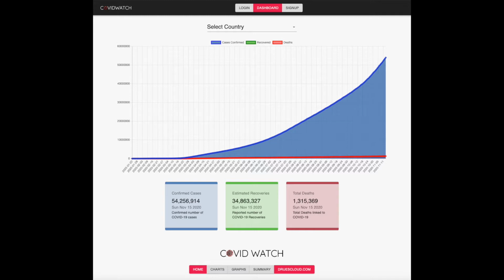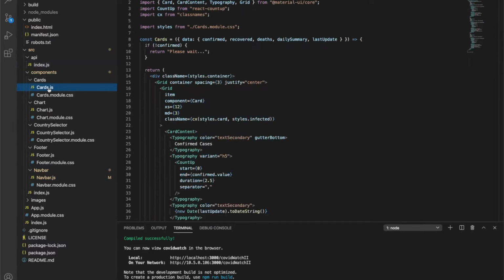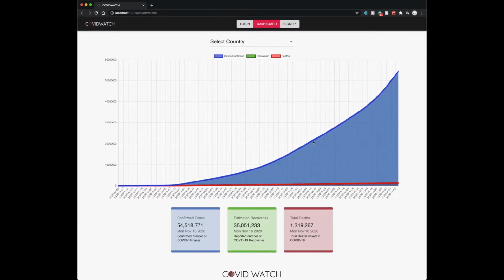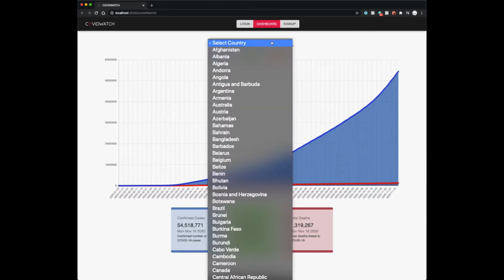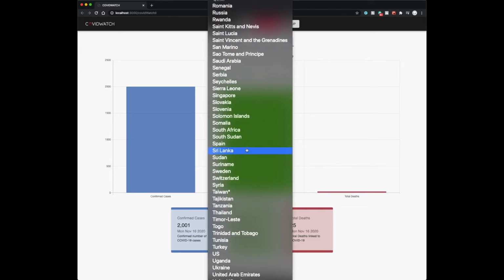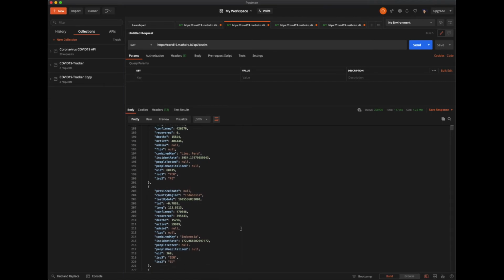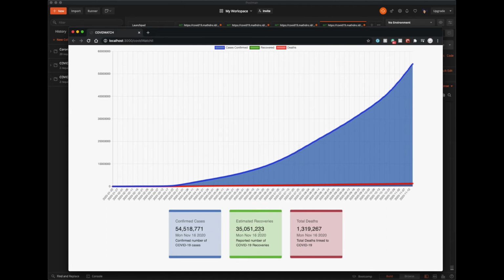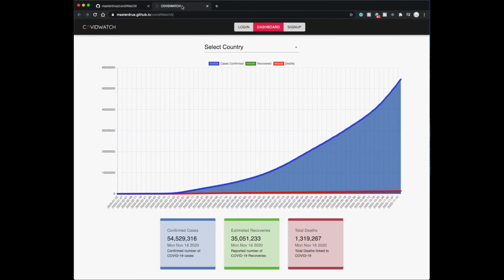NuCamp - COVIDWatchII v2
This is my final project for the NuCamp Full Stack Web Development Program and provides an overview of the project as well details a summary of challenges experienced.